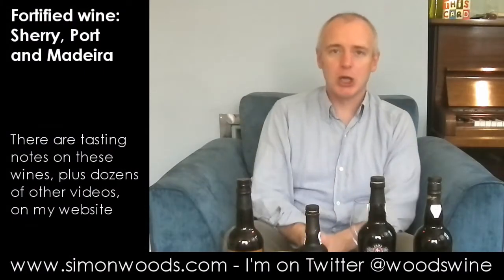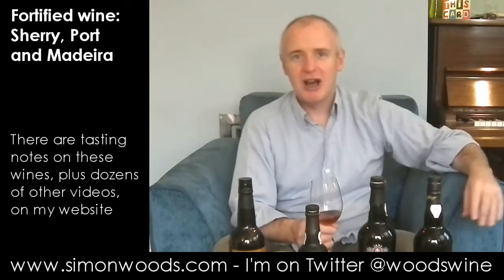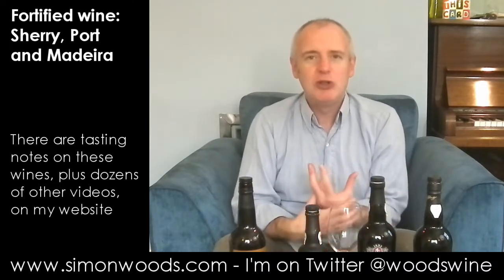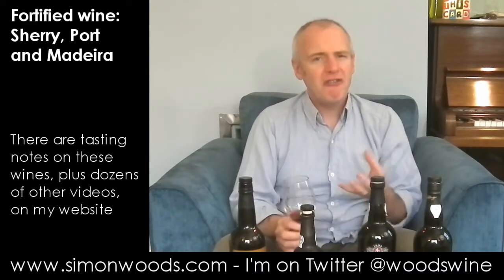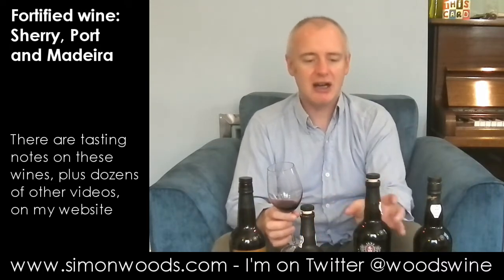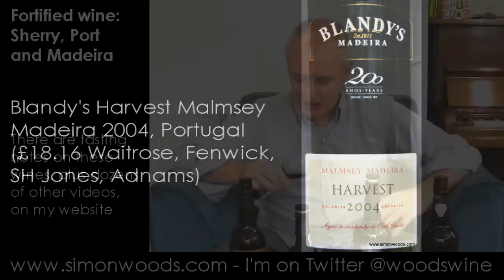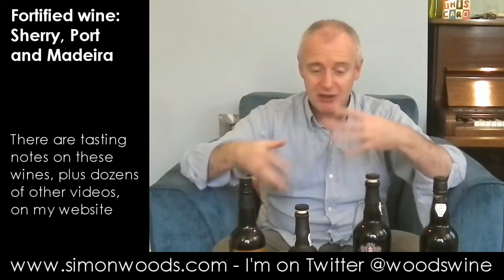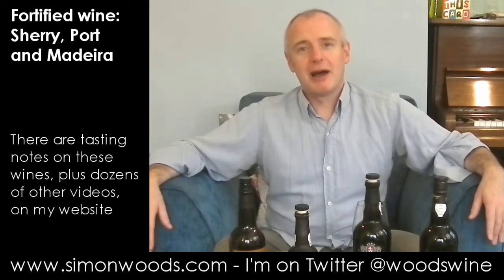Wine Tasting Video with Simon Woods: Sherry, Port & Madeira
Simon Woods tries examples of the world's three greatest fortified wine styles.

The wines tasted in this video are: